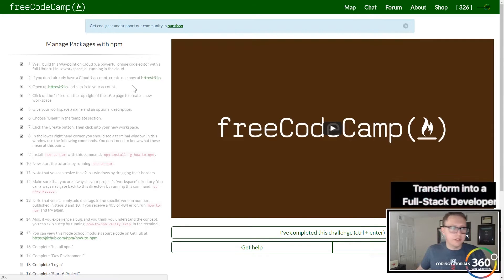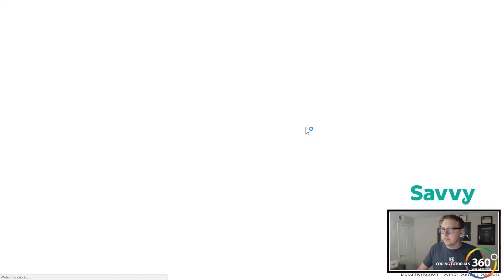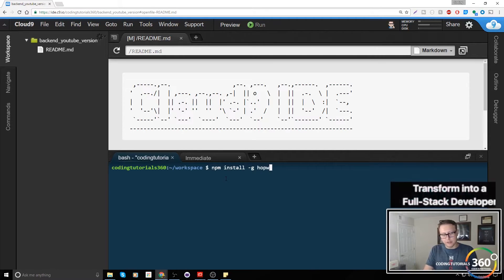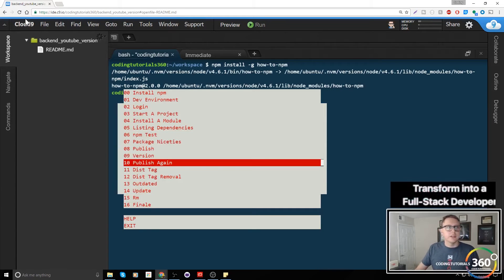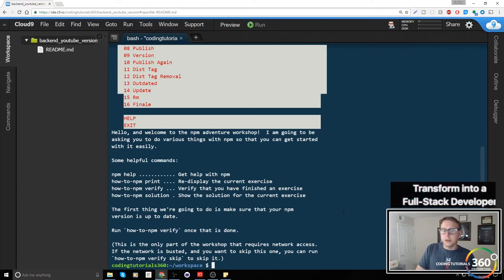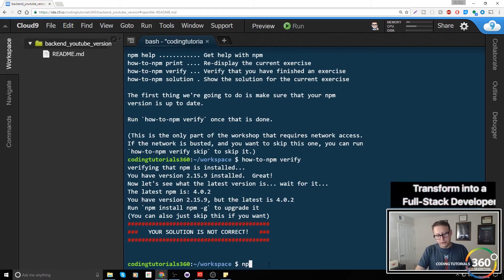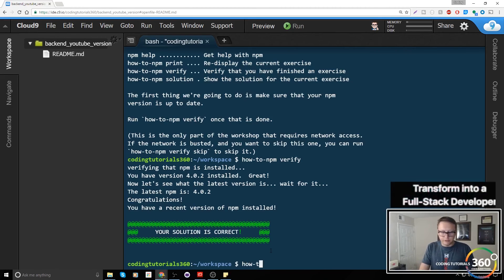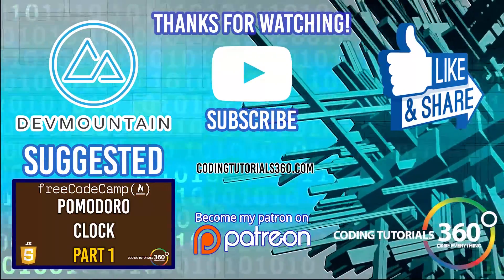Manage Packages with NPM: Install NPM NodeJS and ExpressJS